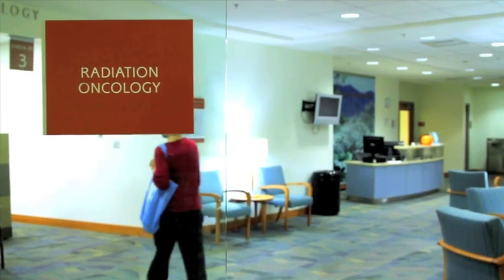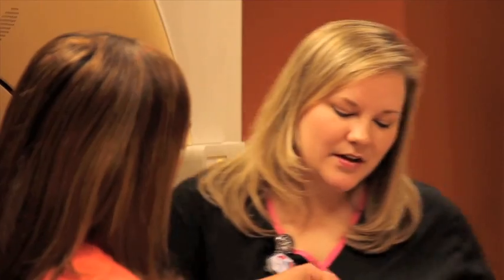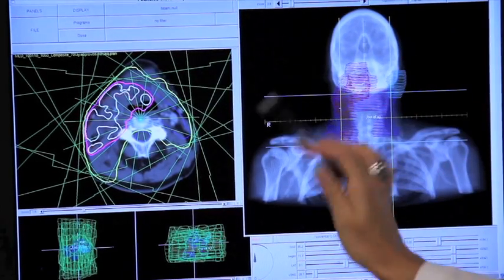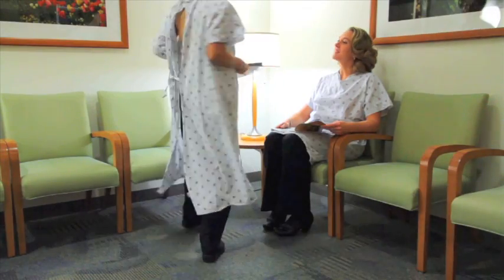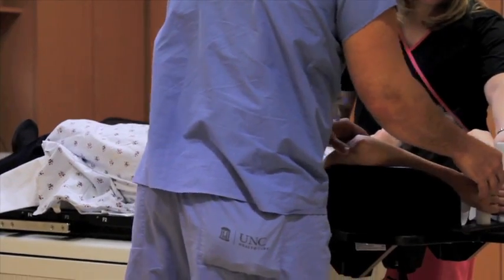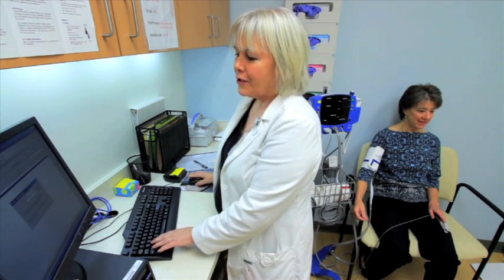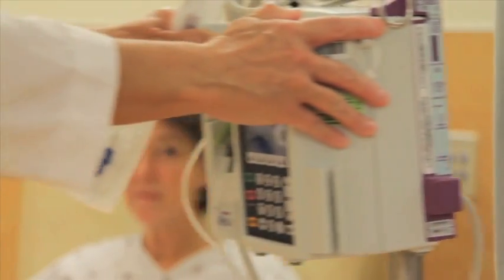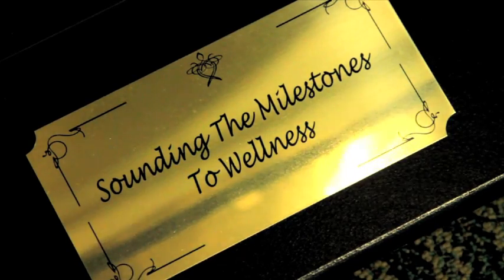UNC Radiation Oncology: External Beam Therapy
This video orients new patients to the treatment process used at UNC Radiation Oncology for External Beam Therapy, from initial check-in to Ringing the Gong at the end of the treatment.

The department is located at the University of North Carolina Cancer Hospital in Chapel Hill.